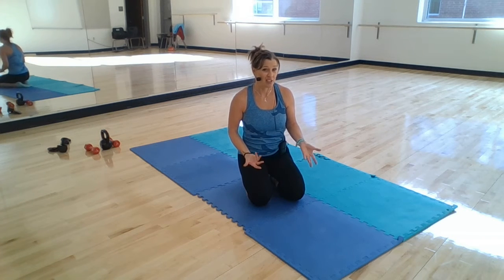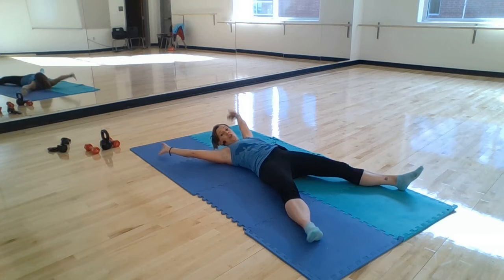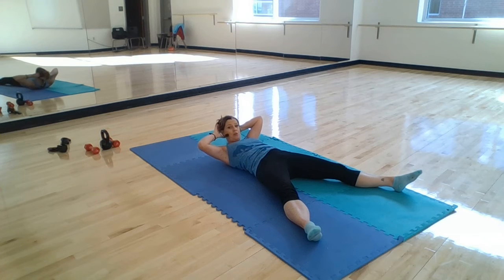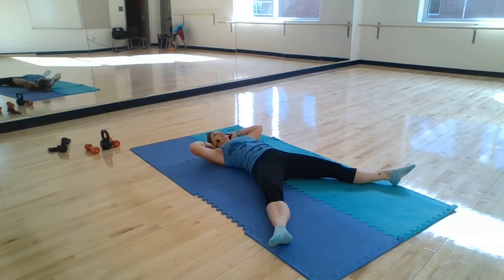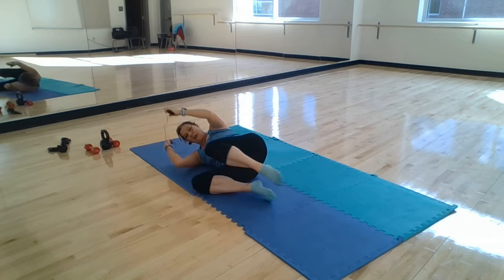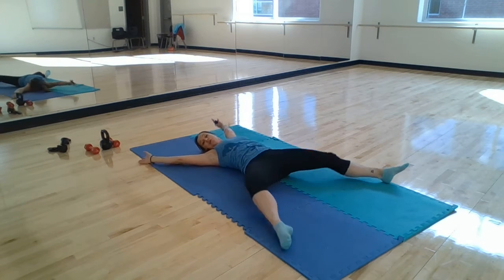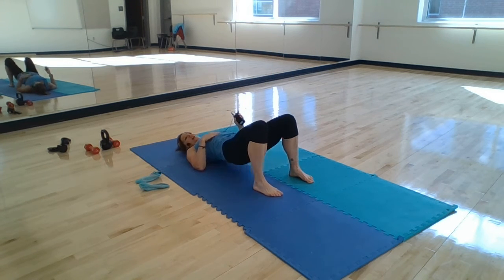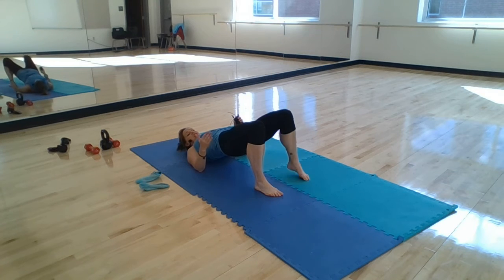X O Introduction Dance Warm up 1/7/21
Students, This is a brief introduction and practice of the X-O warm up we will be doing in classes and in dance practice. If you are new to my class, be aware that this may seem challenging or hard at first, will be easier and even relaxing and invigorating to get you ready for dance once you have learned it.